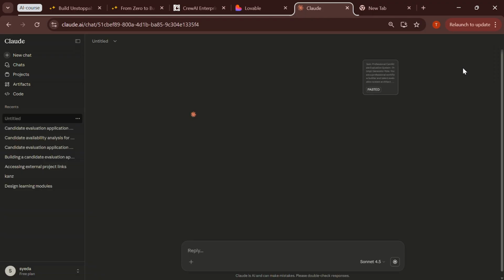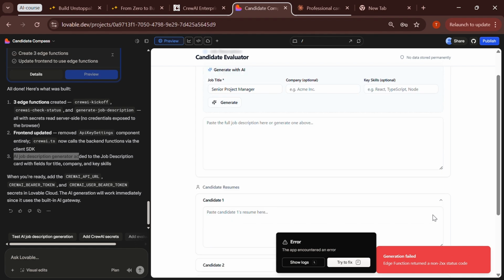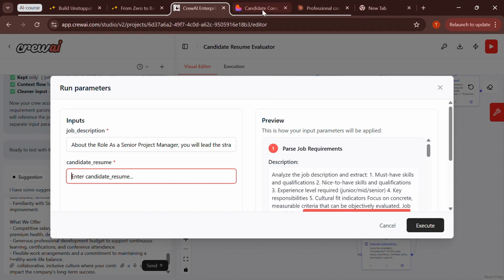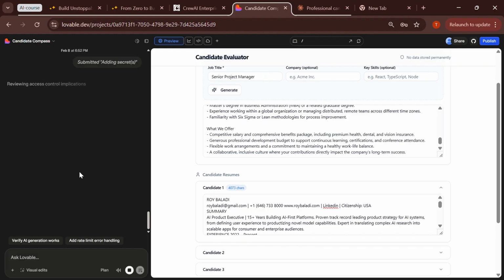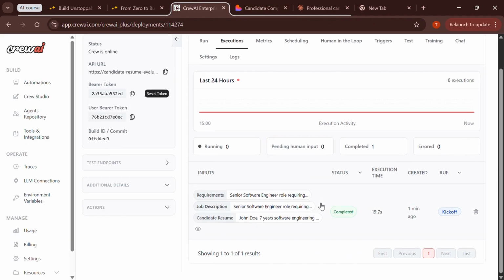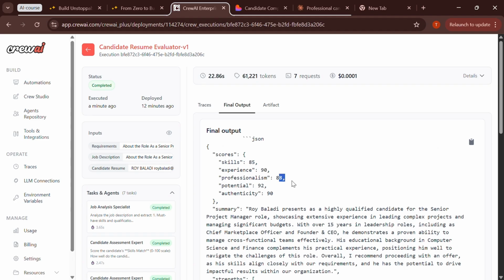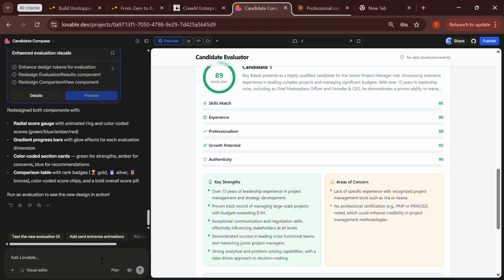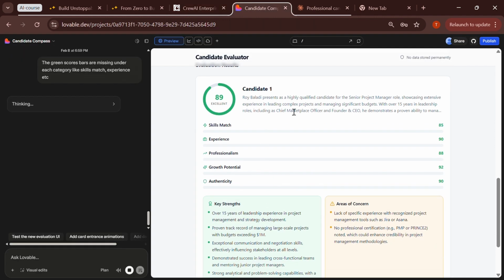Lovable + CrewAI Workshop Session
What if you could build a fully functional, AI-powered hiring tool — frontend, backend, multi-agent evaluation — without writing a single line of code? That's exactly what we did in our Agentic AI Workshop.

This workshop walked participants through building a Candidate Talent Evaluator that takes a job description and candidate resumes, runs them through a team of AI agents, and returns scored evaluations with strengths, concerns, and hiring recommendations. The entire build took under an hour.

Here's how it works — and how you can replicate it.